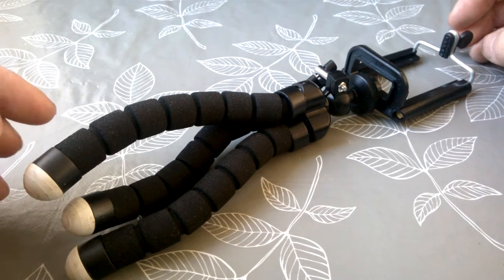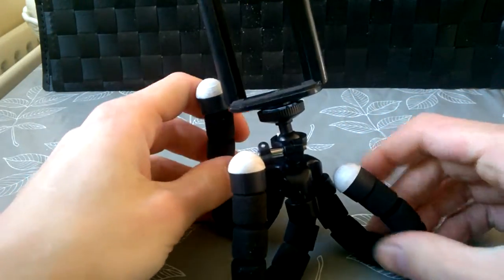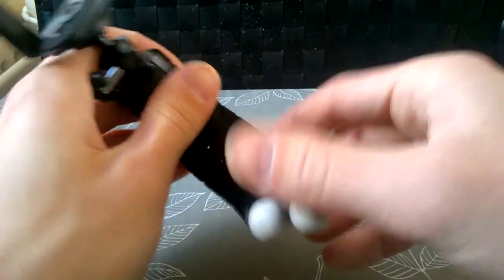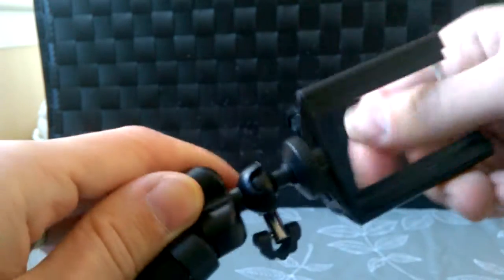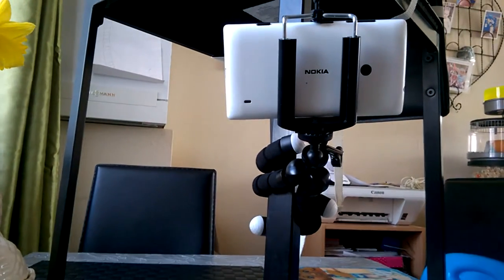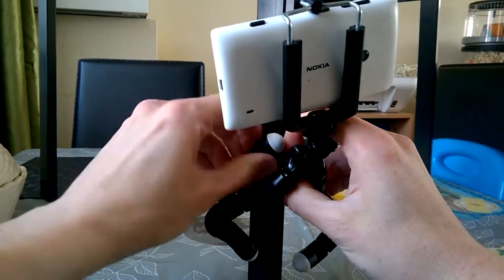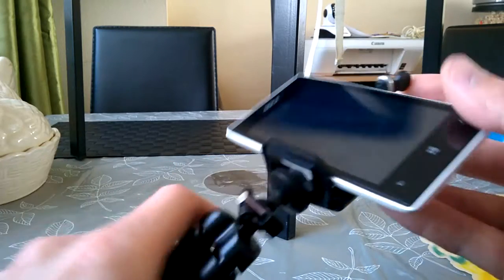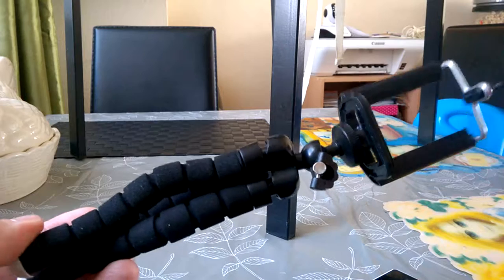Hobby Must Have`s #2 - Octopus Tripod.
In this episode of Hobby Must Haves i share with you a must have Camera Tripod the Octopus Tripod these tripos with Sit, Stand & Attach! to almost anything you want it to perfect for indoors or outdoors hobby's like Photography.